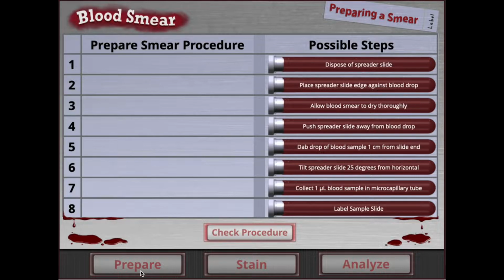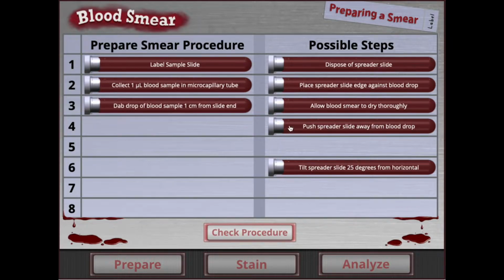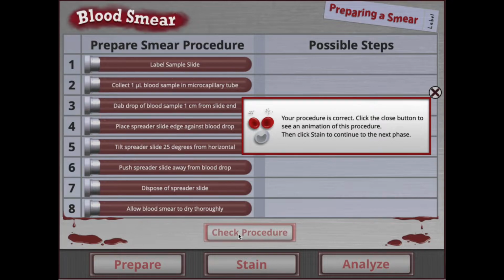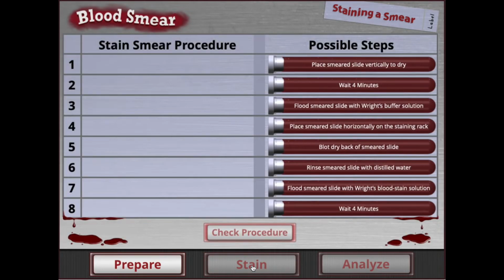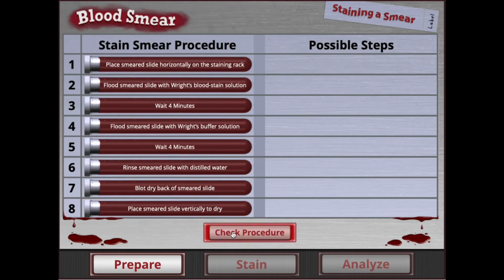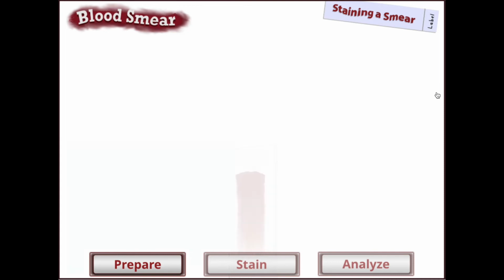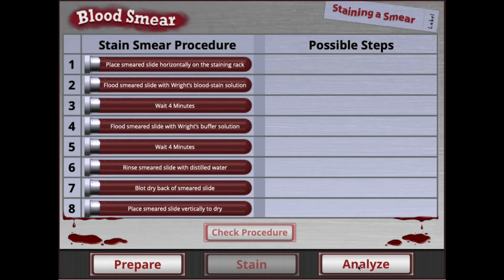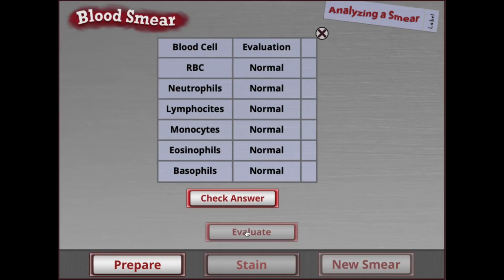Blood Smear Walkthrough